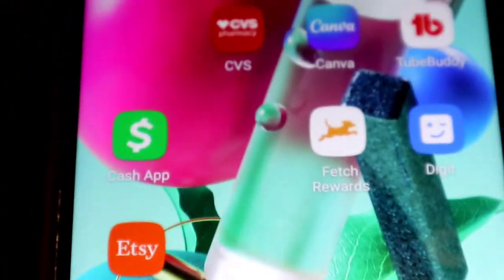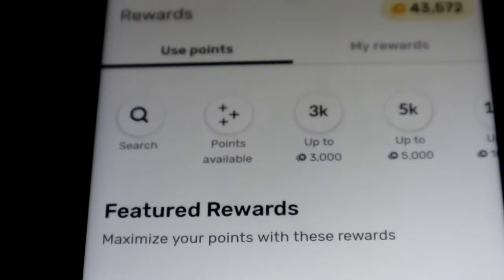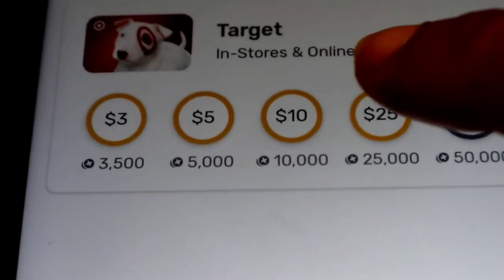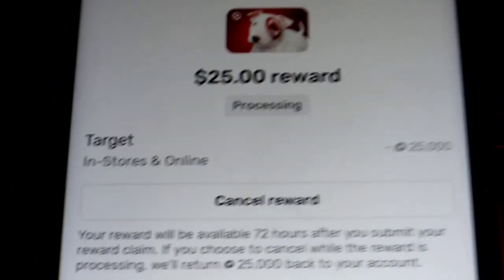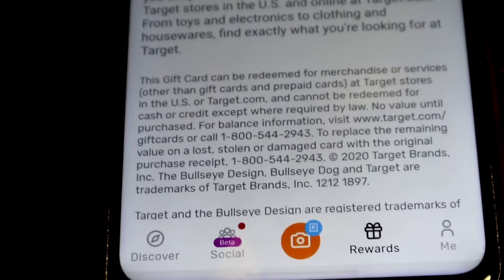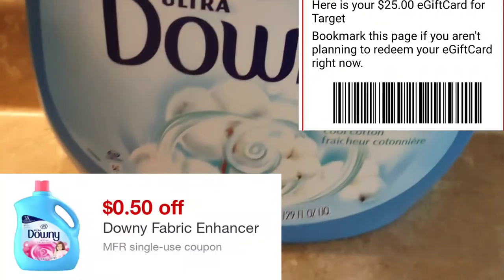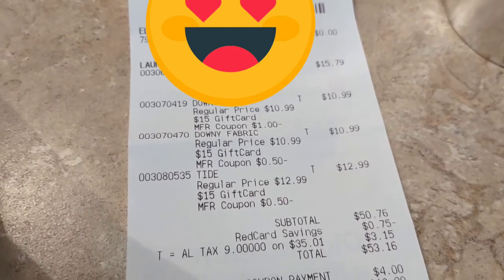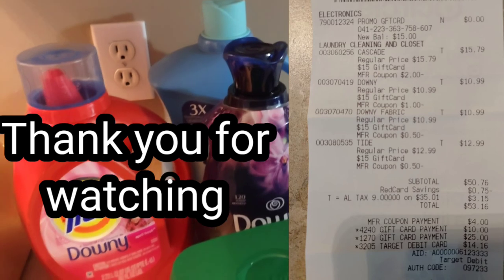2022 UPDATE!HOW TO REDEEM POINTS TO GET FREE GIFT CARDS/STEP BY STEP TUTORIAL/72 HOUR WAIT!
2022 UPDATE!HOW TO REDEEM POINTS TO GET FREE GIFT CARDS/STEP BY STEP TUTORIAL/72 HOUR WAIT!

CHECK ME OUT ON MY OTHER SOCIAL MEDIA ACCOUNTS BELOW.

M1 FINANCE REFERRAL LINK...GET $50 when you deposit $100

CASH APP. $vbrownsmith

Hi! Join Venmo with me to get paid and send money. Plus, earn $5 for signing up after you make a bank- or card-funded payment of at least $5 within 14 days.

Hey! I’ve been using Cash App to send money and spend using the Cash Card. Try it using my code and you’ll get $5. PGFCZSW

Check out Digit. It's a service that automatically saves your money, so you don't have to think about it.